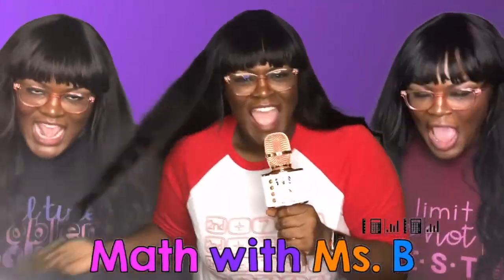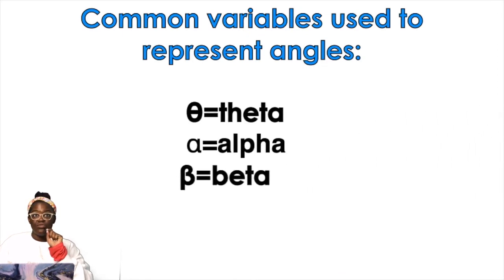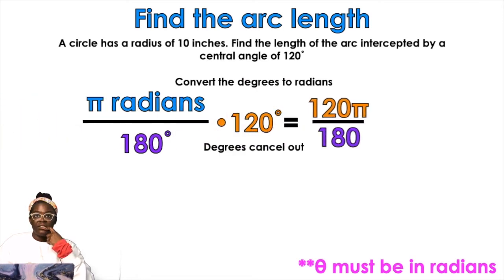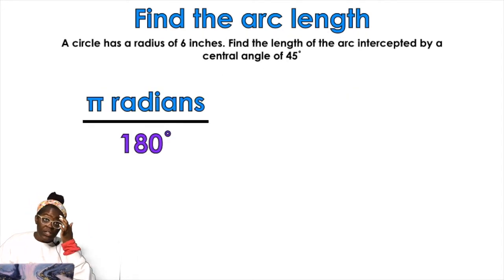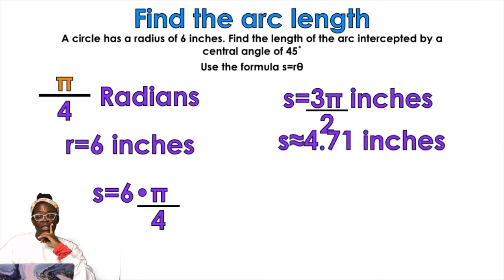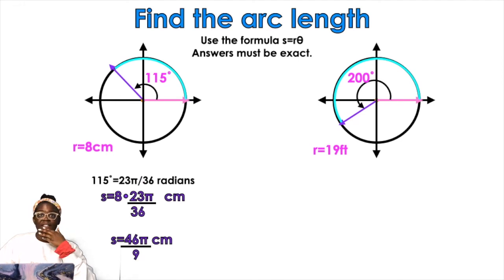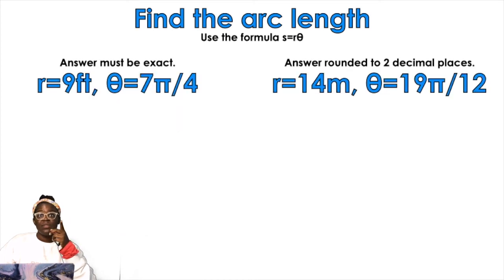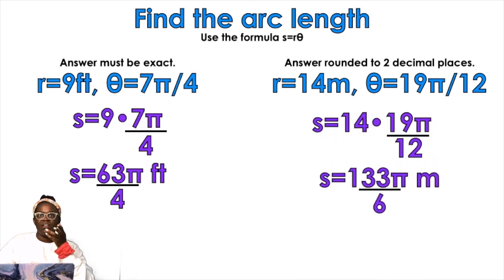How to find the Arc Length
In this video we cover arc length! We convert degrees to radians first then we use the formula s=r(theta) in the first section of Trig.